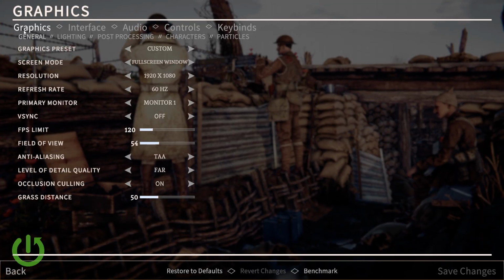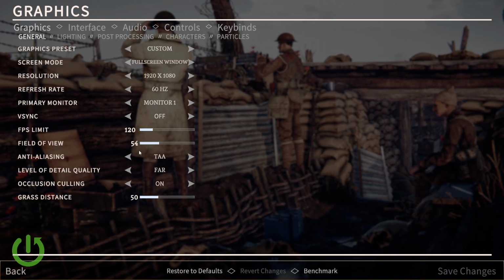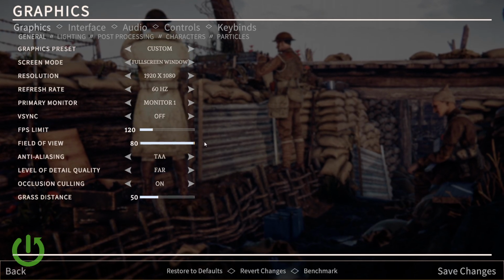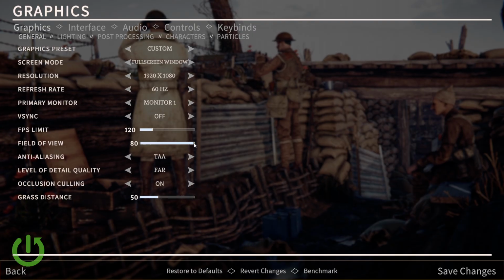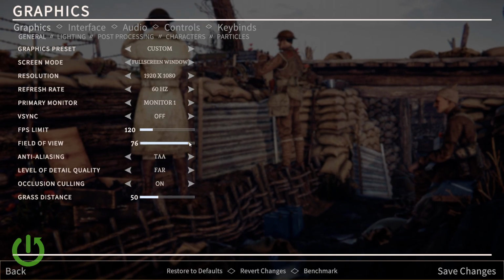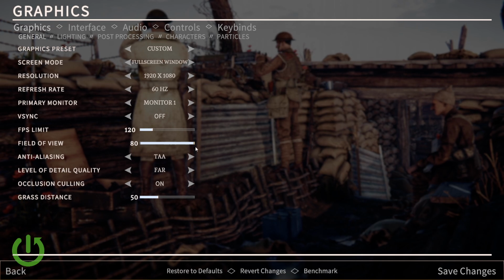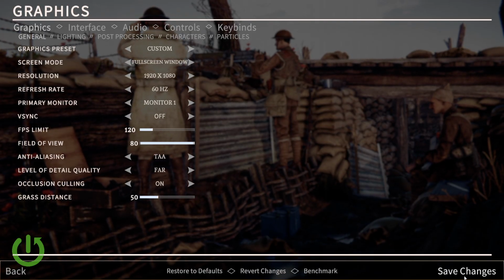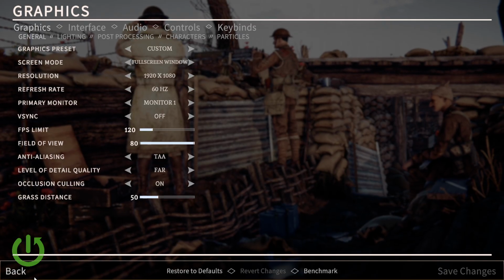Over The Top: WWI – How to Change FOV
In this short video you will learn how to change the FOV (field of view) in Over The Top: WWI. I show the exact steps: open Settings, go to Graphics → General, find the Field of View slider and move it to your preferred value, then save changes. The in-game slider goes from 40 to 80, so if you prefer a wider view you should set it to 80 here. This quick guide is perfect for players who want better visibility, less motion sickness, or a wider gameplay perspective in Over The Top: WWI. Follow along and adjust FOV to match your comfort and play style.

How to change FOV in Over The Top: WWI?
How to adjust field of view in Over The Top: WWI settings?
Where is the Field of View slider in Over The Top: WWI (Graphics → General)?

0:00 Intro
0:03 Open Settings – Graphics & General
0:10 Find the Field of View option
0:20 Adjust FOV (slider range 40–80) and tip
0:33 Save changes and go back
0:43 Outro – like, comment, subscribe